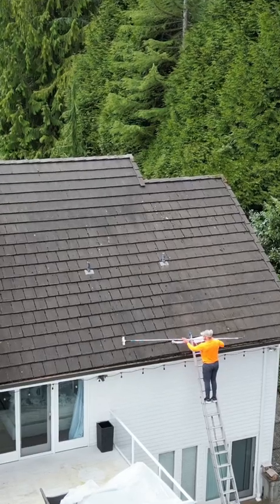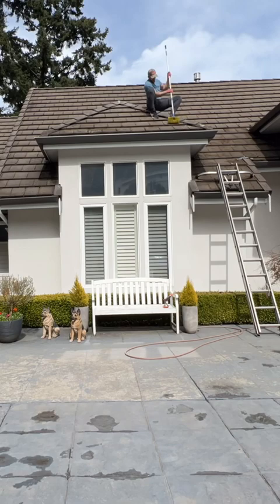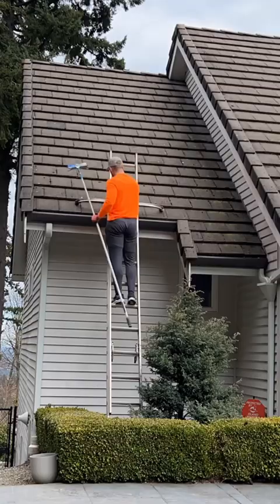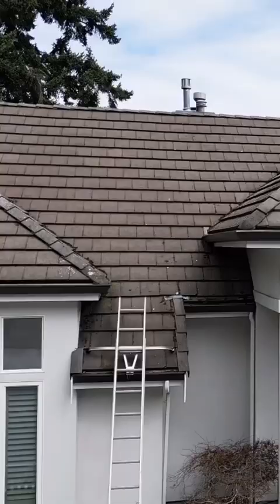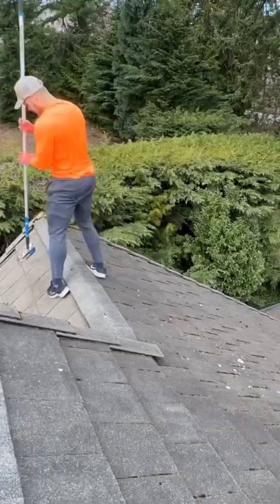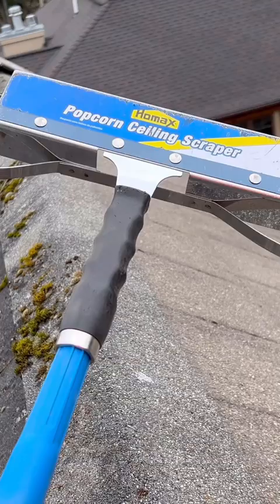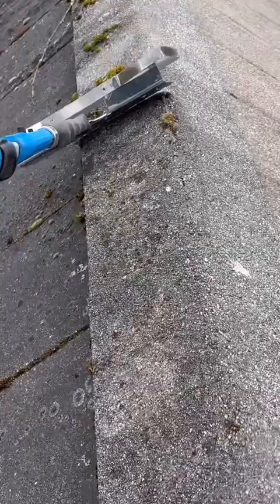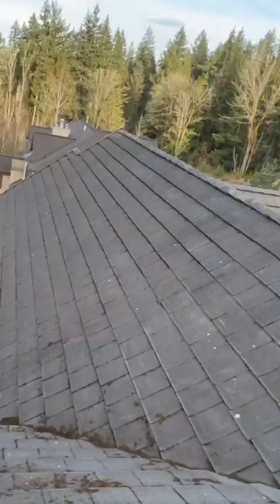How to clean a Tile Roof for $2800